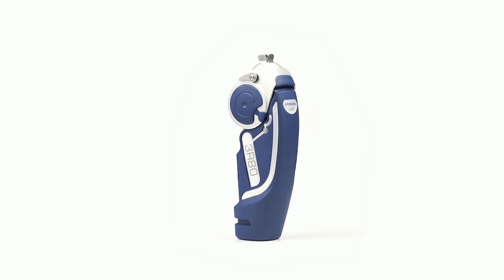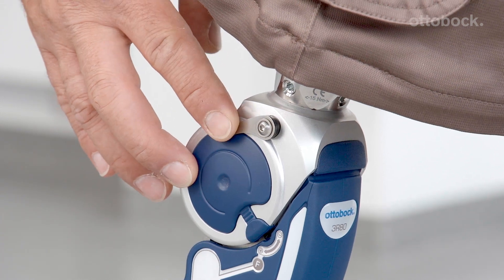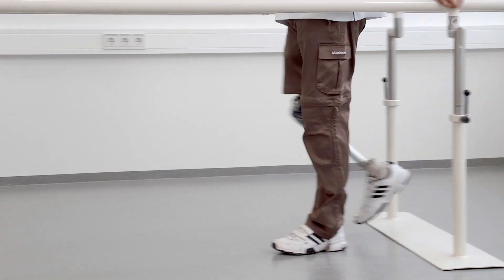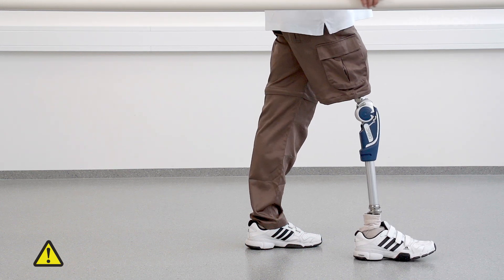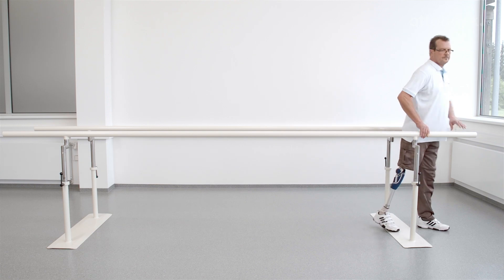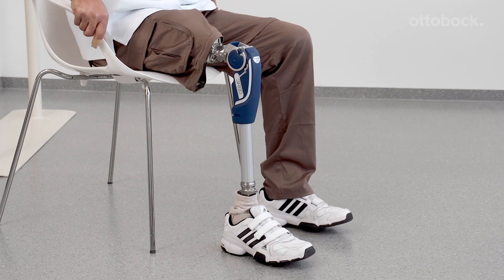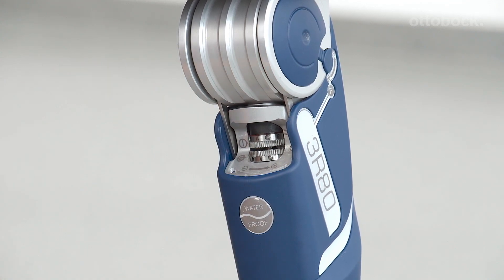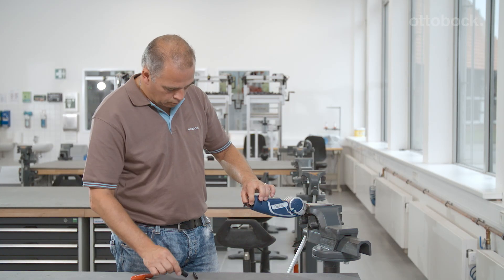3R80 - Adjustments & Settings | Ottobock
This simple how-to video explains the alignment and adjustment process of the prosthetic knee joint 3R80 comprehensively within a few minutes.